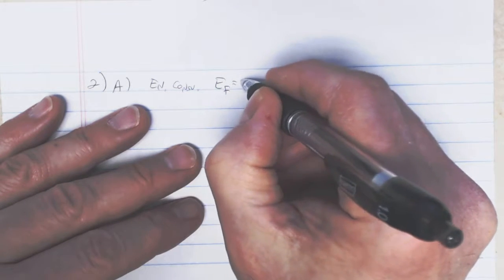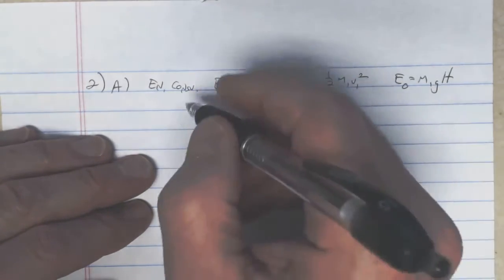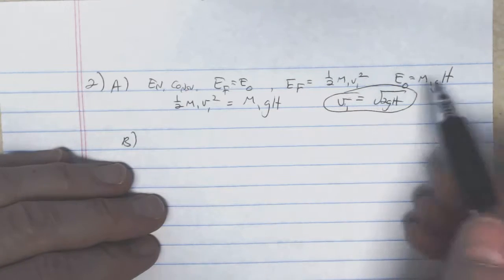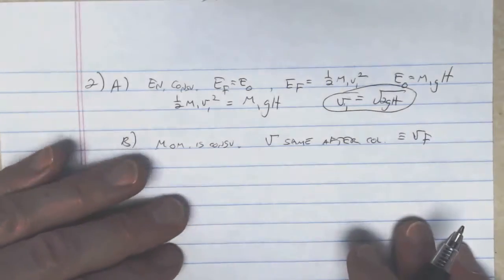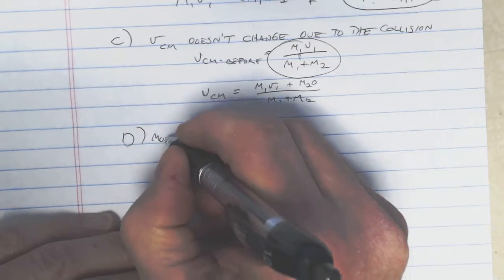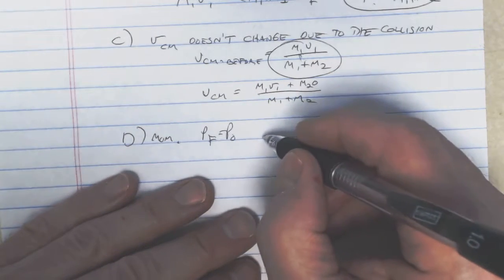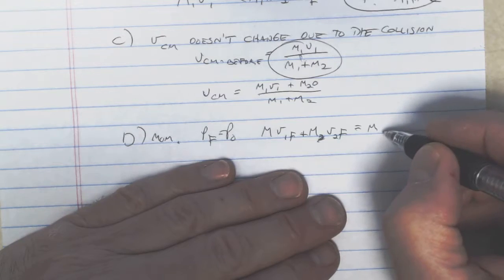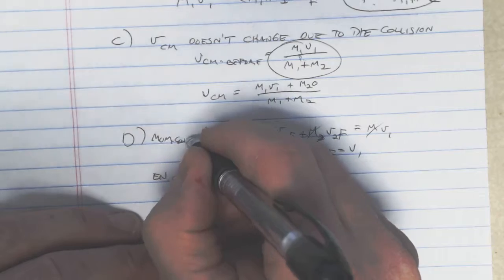Exam3Problem 2 2018